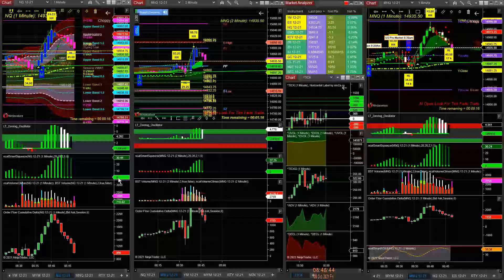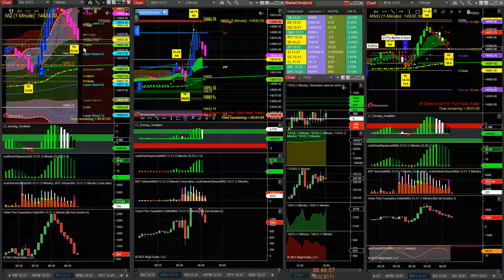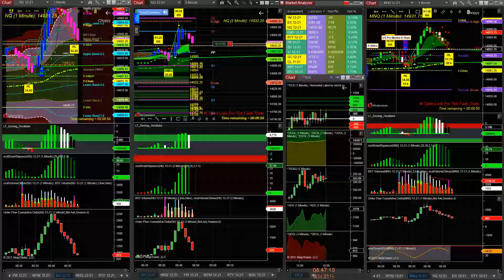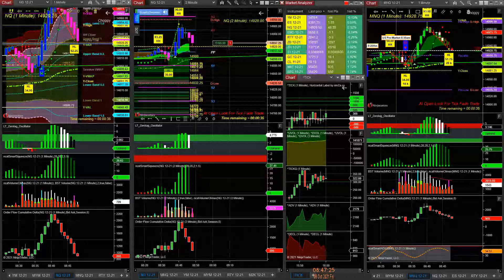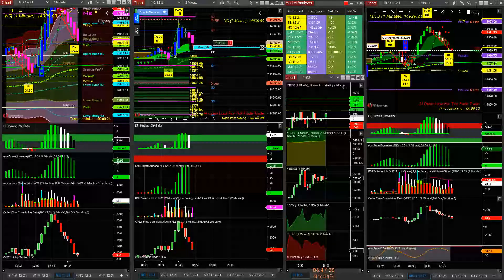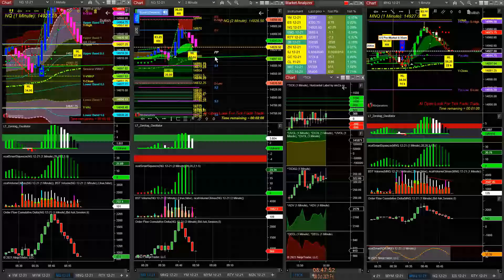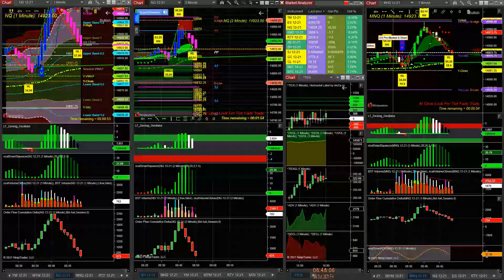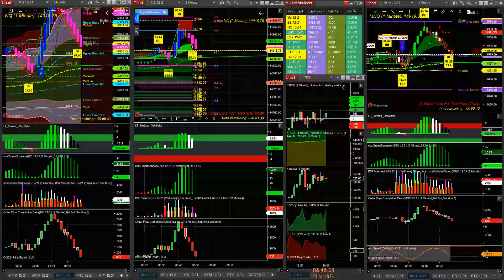Daytraderworld10 08 2021 08 46 002 AM After Jobs Numbers Short Play on NQ Scalper Win